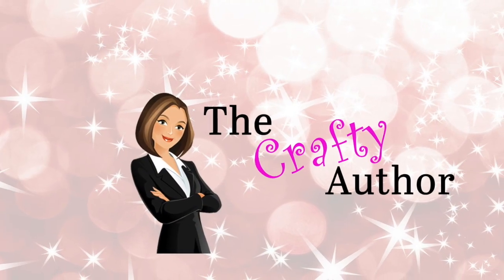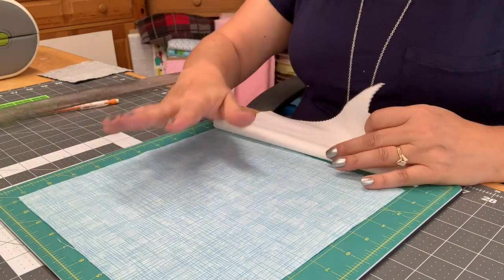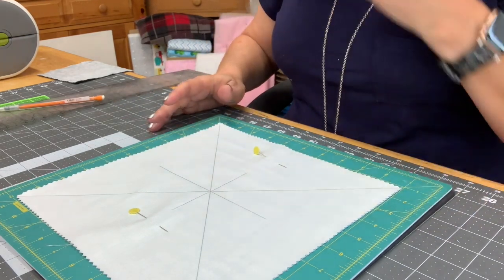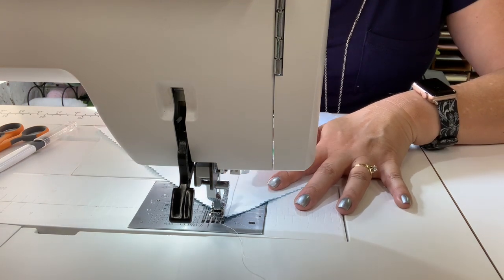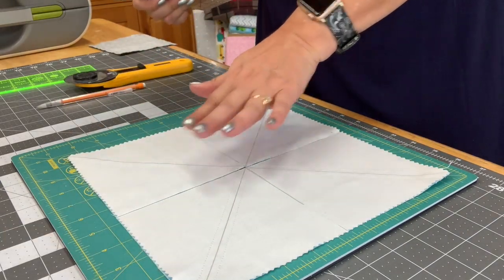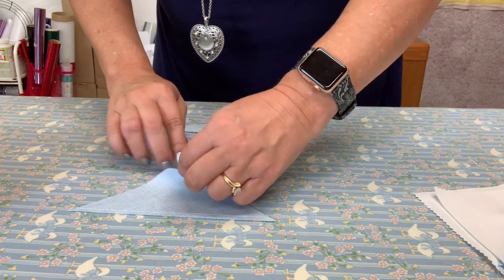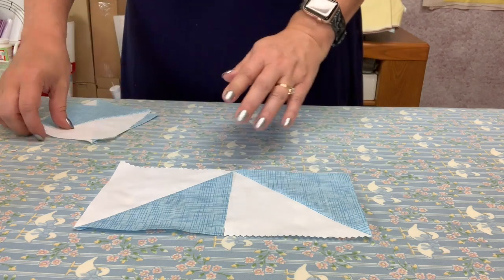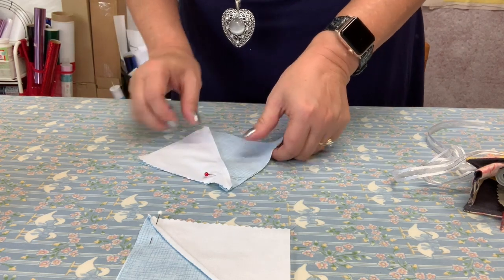FAST AND EASY PINWHEEL QUILT BLOCK USING DIFFERENT METHODS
Have you ever wanted to make a pinwheel quilt block, but just couldn't get those points to perfectly match?  In this quilting, pinwheel block tutorial, I show you three different methods on how to make a pinwheel block using half square triangles so that you can choose which one works best for you.  I also demonstrate how to make a pinwheel block and how to get your points to match up as well as squaring up the quilt block using a rotary cutter, cutting mat and quilting ruler to your desired size.

I have also mentioned in the video that shows a method that Jenny Doan from Missouri Star Quilt Company has used.  You can view that video here:

You can also view how to chain piece and attach rows by visiting Jordan Fabrics at:

Glue Stand:

Quilting Ruler Holder:

Mini Steam Iron:

Oliso Pink  Iron:

Omnigrid Quilting Ruler Pack: